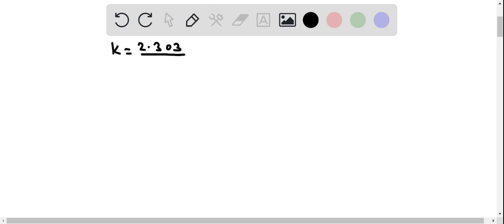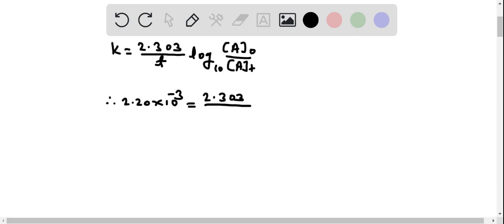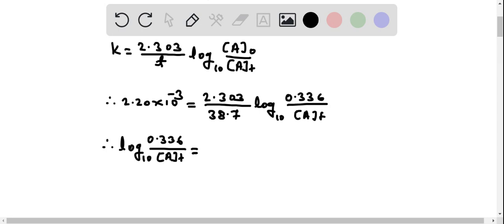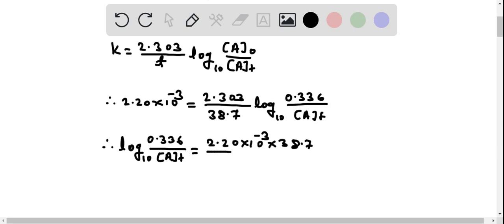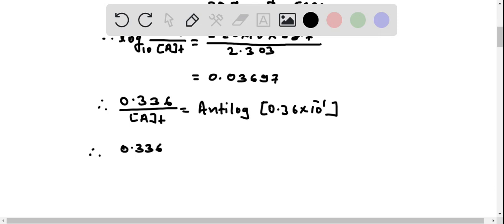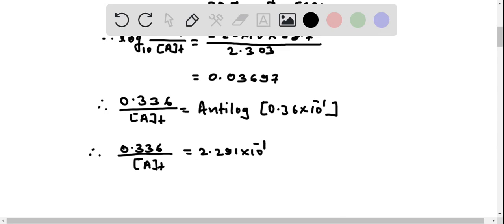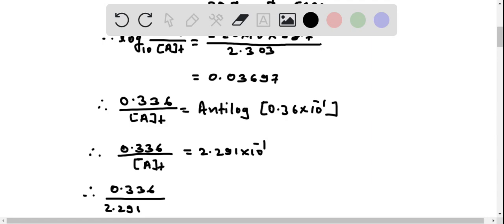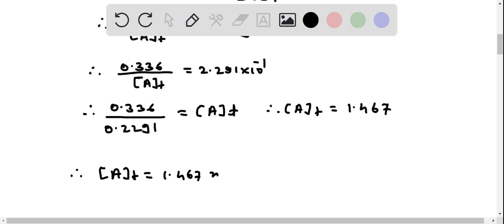Consider this reaction 2N2O5 g â†’ 2N2O4 g + O2 At a certain temperature, it obeys this rate law rat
Consider this reaction 2N2O5 (g) â†’ 2N2O4 (g) + O2 At a certain temperature, it obeys this rate law rate = 1.57 Ms [N2O5]. Suppose a vessel contains N2O5 at a concentration of 0.280 M. Calculate the concentration of N2O4 in the vessel 23.0 seconds later. You may assume no other reaction is important. Round your answer to 2 significant digits.